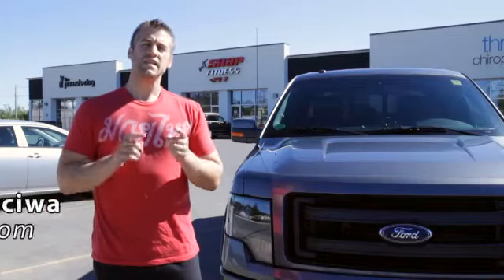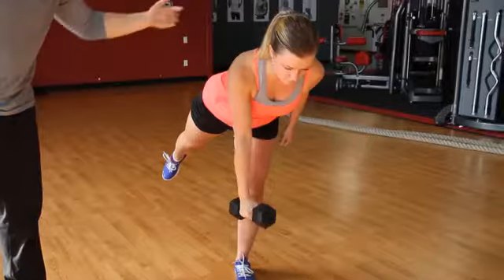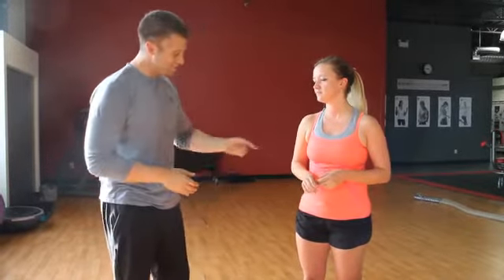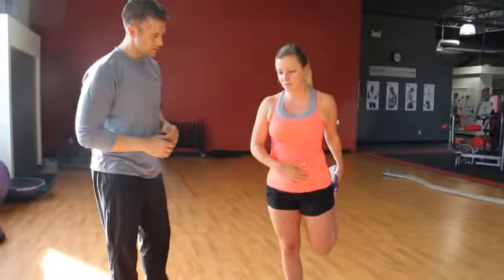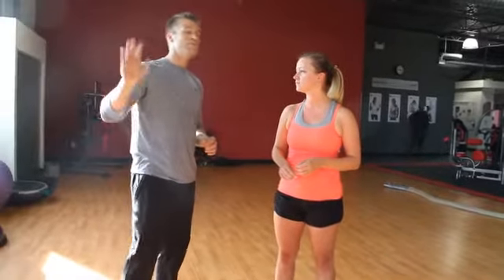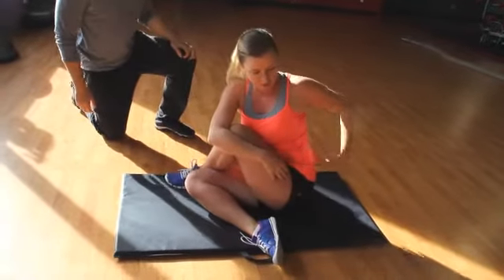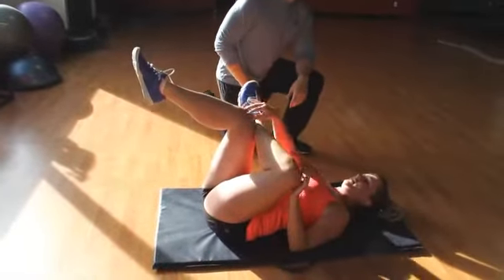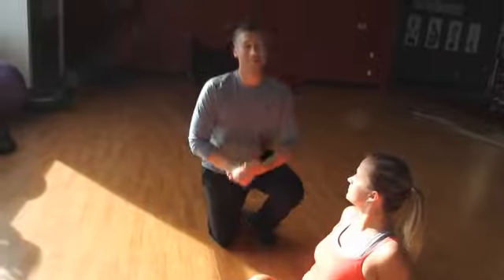Chelsea Carey giving stretching tips for curling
With the roar of the rings on, check out Chelsea Carey demonstrating stretches to care for the hip flexor and glutes. Stay in top shape to play.